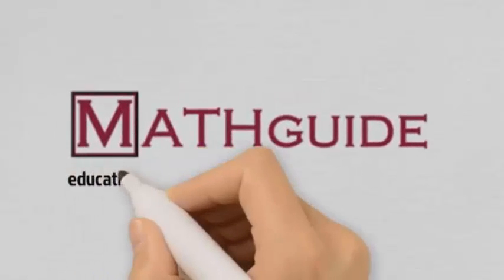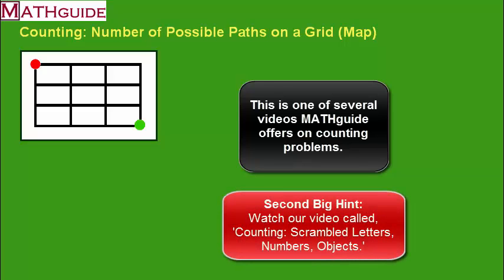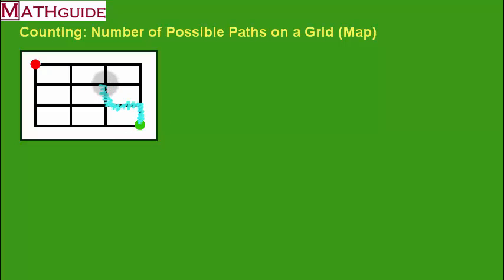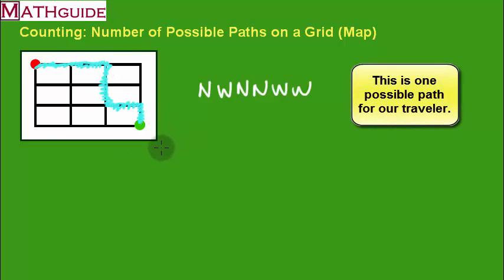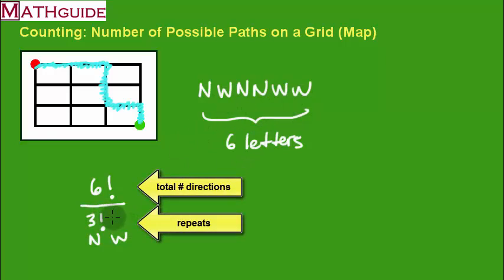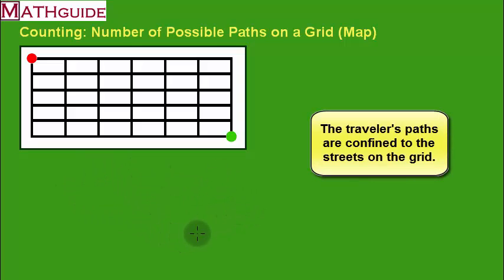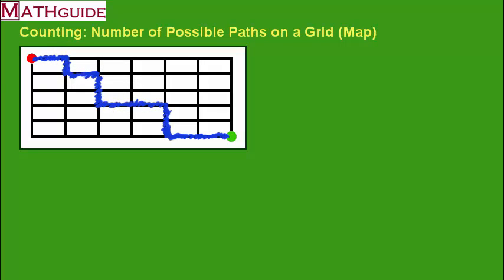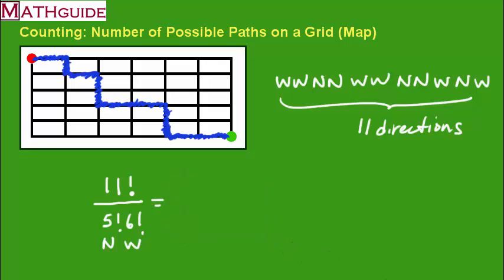Counting: Number of Possible Paths on a Grid (Map)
This MATHguide video demonstrates how to count all possible paths on a grid (map).  Factorials are used and a scrambled letters algorithm.  View our text lesson on this topic